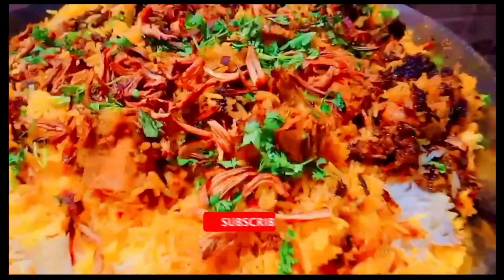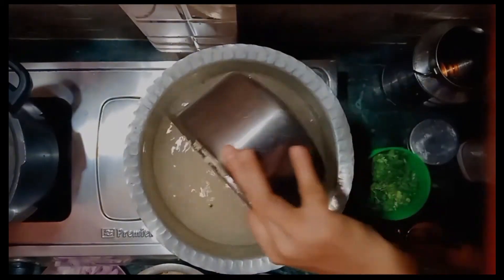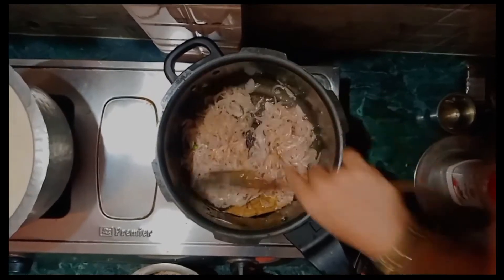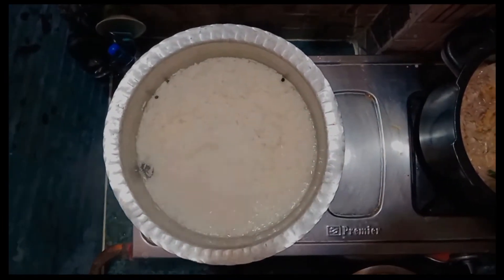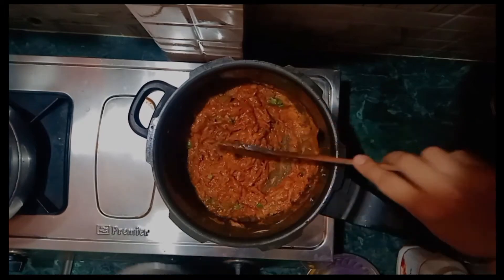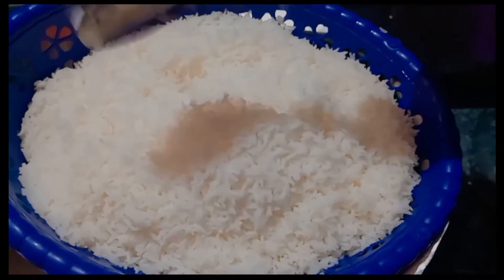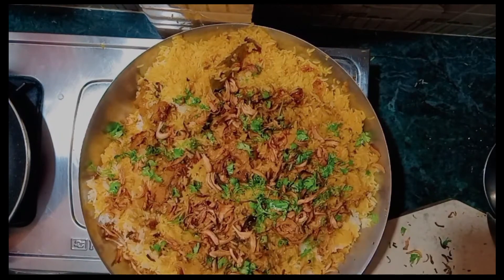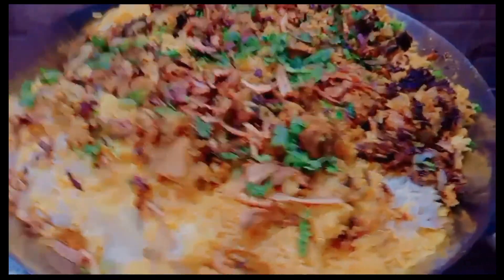सोप्या पद्धतीने प्रेशर कुकर मध्ये बनवा चिकन बिरयानी | Easy Chicken Biryani pressure cooker biryani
hello
आज आपण चिकन बिर्याणी बनवणार आहोत जर तुम्हाला माझी रेसिपी आवडली तर सबस्क्राईब आणि लाईक करायला विसरु नका

chicken biryani in pressure cooker , pressure cooker biryani , easy biryani recipe , best biryani recipe